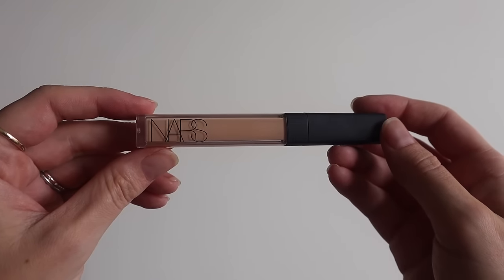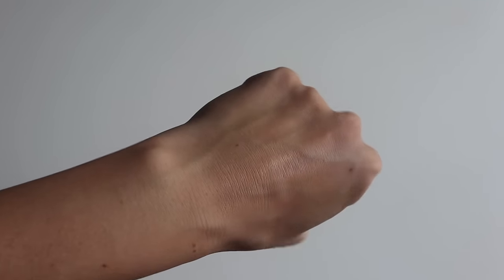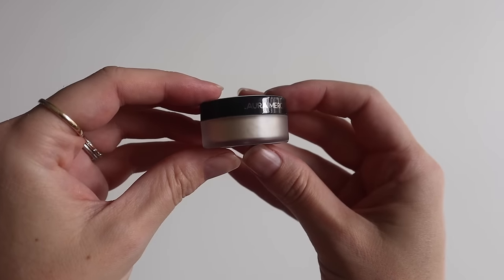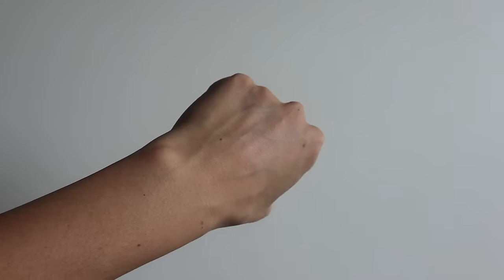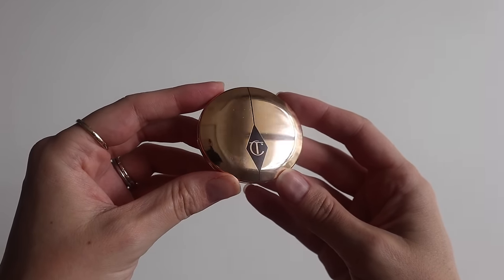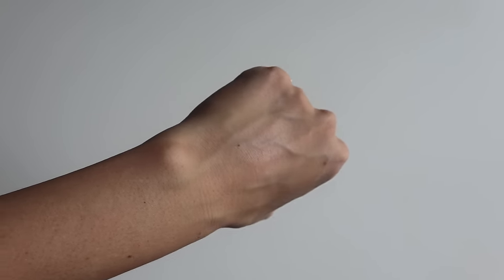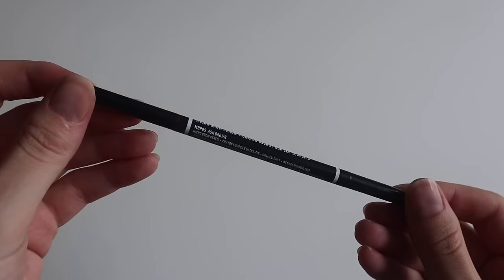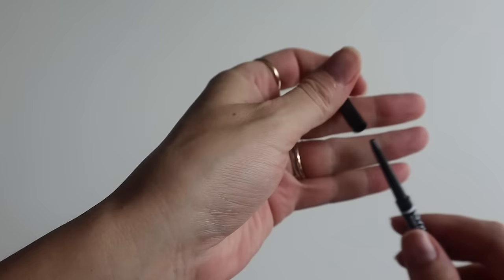MINIMALIST MAKEUP COLLECTION 2024 | What's in My Minimal Makeup Bag as a Makeup Lover